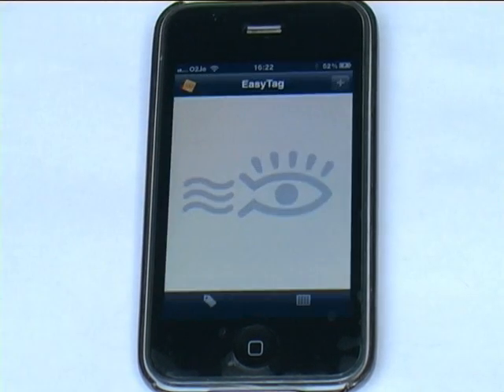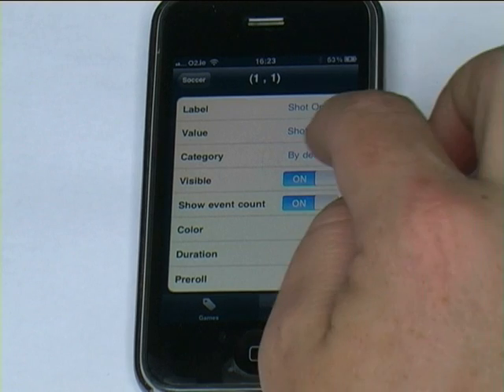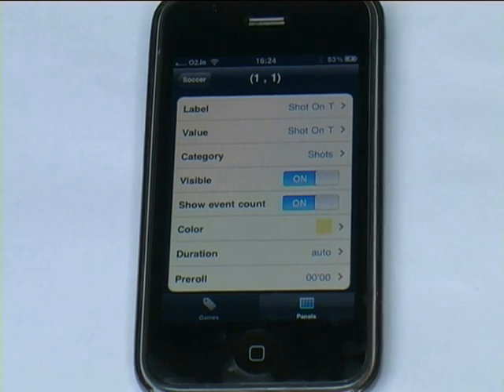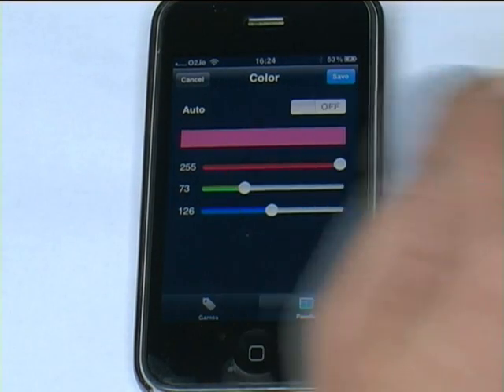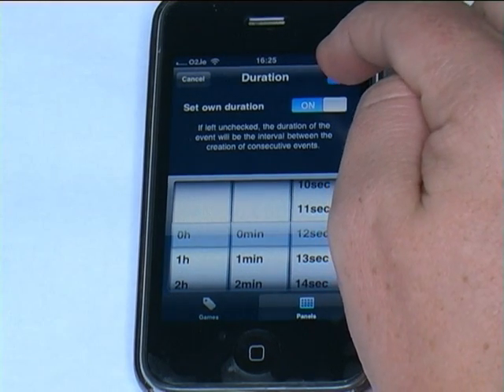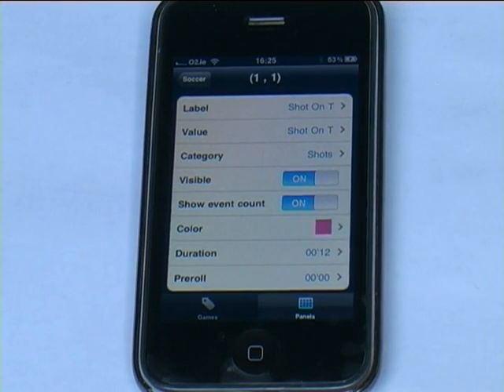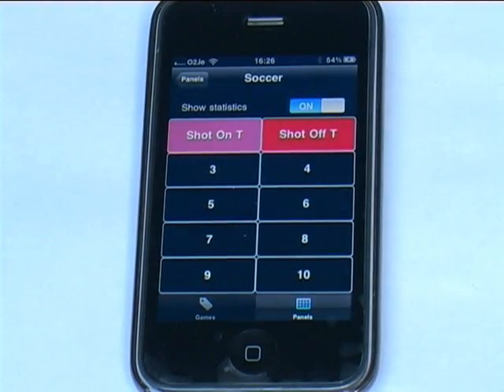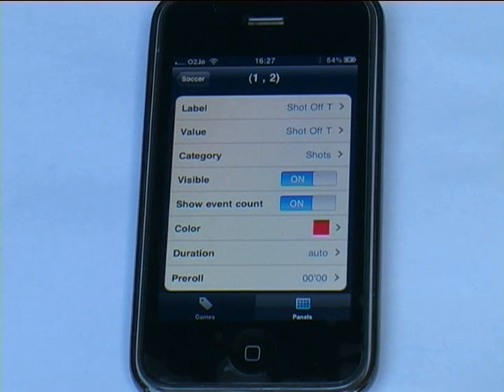Dartfish EasyTag Advanced Panel Creation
Ideal tutorial to look at creating a more advanced tagging panel in Dartfish EasyTag. A look at the more advanced settings needed if you later want to sync the data with your video.